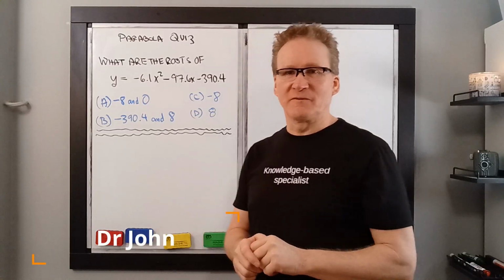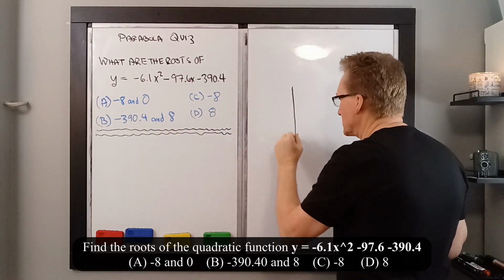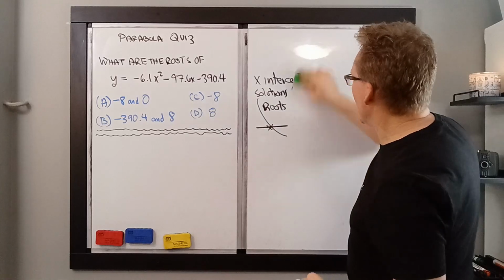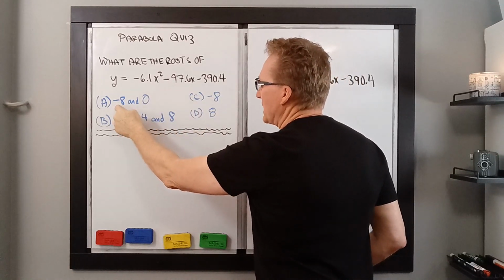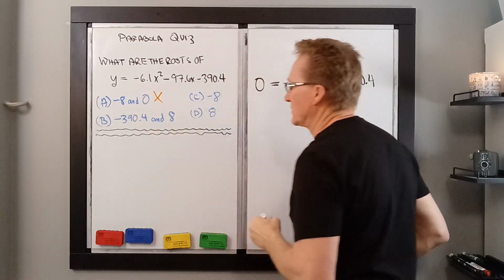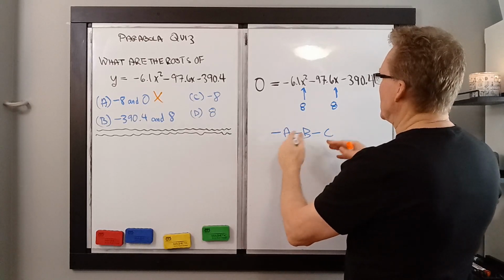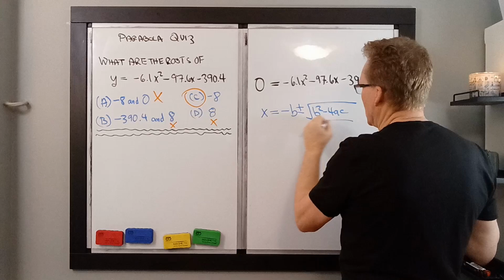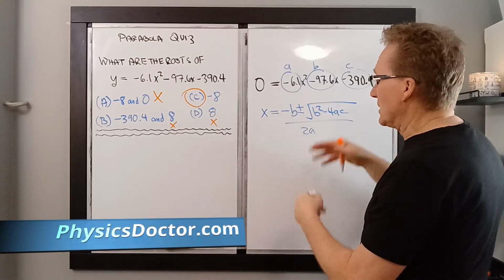What are the roots of the quadratic function y = -6.1 x^2 - 97.6 - 390.4?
Finding roots of a quadratic function can be done in a number of different ways. We can use the quadratic formula, find the vertex and work from there, or factor the problem and set each part equal to zero. The roots of an equation are the same thing as the X-intercepts, and as the solutions. All of these are found by setting y equal to zero.